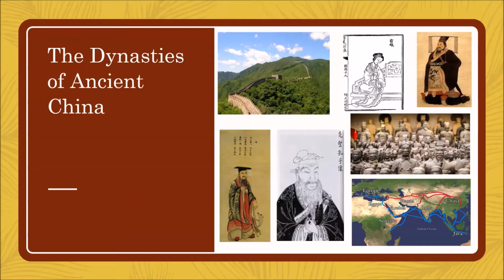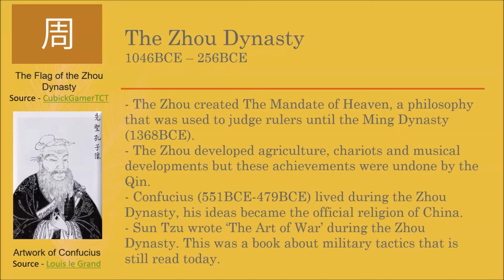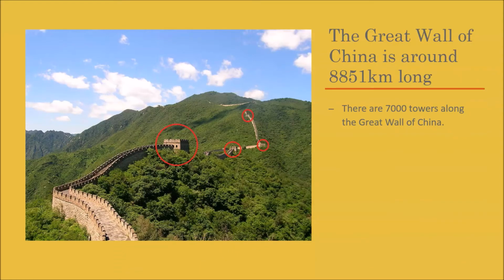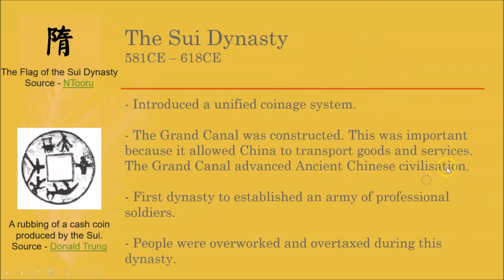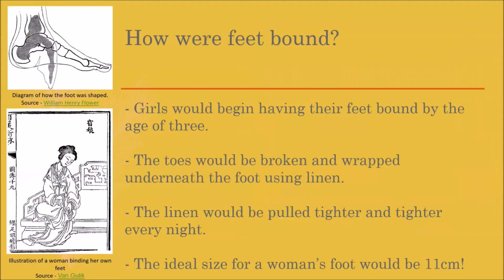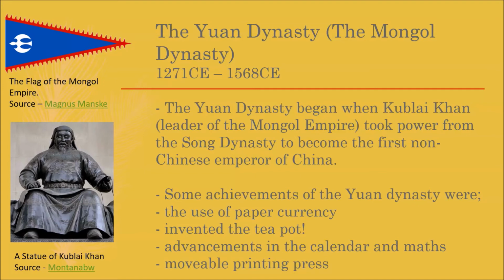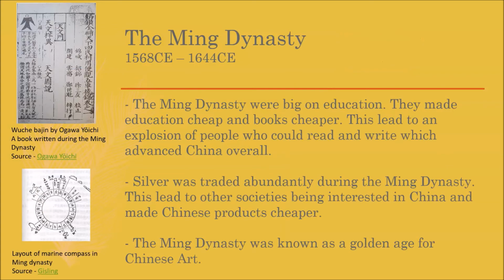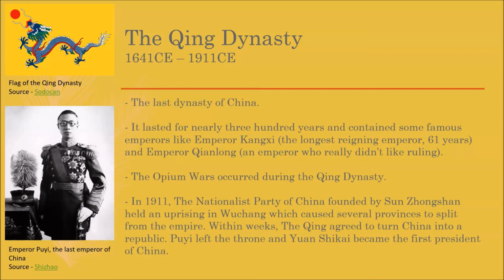The Dynasties of Ancient China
This video covers an overview of each of the Dynasties that existed in Ancient to modern China.